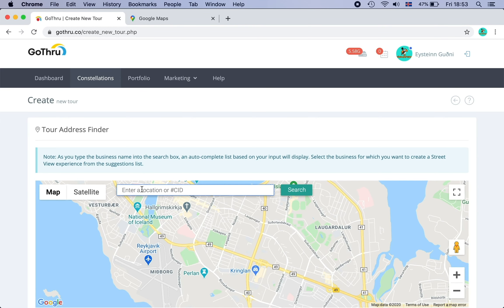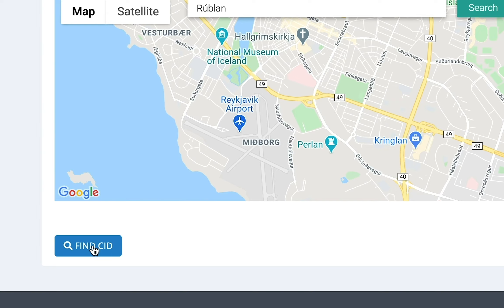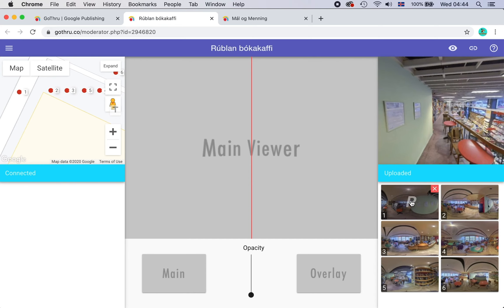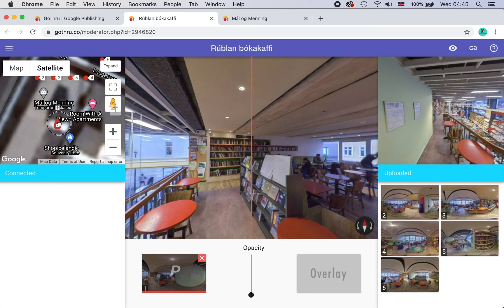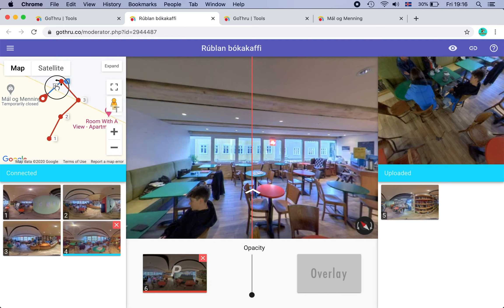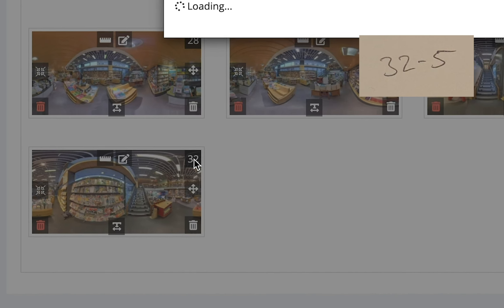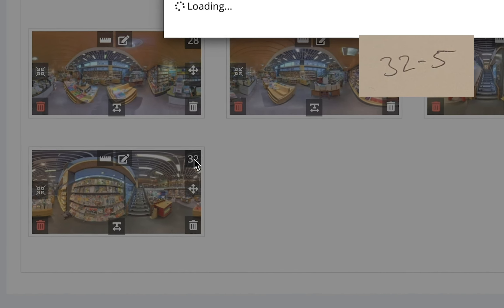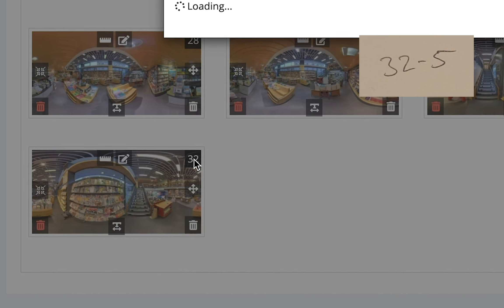How To Create GMB Listing *AND* Connect Two Street View Tours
Magic Box:
For every professional Street View tour there needs to be a Google My Business listing (GMB). If it doesn't exist it's very easy to create it. Also if you have two tours in a mall for example it is a good idea to connect them together and I explain how. In this example I'm using GoThru but you can also use Pano2VR (as explained in the end of the video).

1. Go to Google Maps and right click on the location where the business is located. Select "Add a missing place". There you should add as much detail as you can; address, phonenumber, opening hours ect. Once submitted Google will review the submission and if it deems it legitimate then you will get an email.
2. Even though the GMB listing has been created it will take a few hours for it to show up in the search. There is a trick tough and that is to use what is called a CID code. To find it copy the URL of the GMB listing into the CID Finder Copy the CID code and paste it into the search box in GoThru.
3. Now you can start building the tour. If you are not familiar with building tour in GoThru I have a separate video about that called "GoThru Tutorial". The important thing here is to place the pano that connects to the other tour in the right place. You will be doing some guesswork here, but for the best result open the other tour in another tab and see where the pano you are connecting to is on the satellite map. Once you have the approximate location you can build the rest of the tour. Don't worry, you will be able to review your placement later on.
4. Before you can connect the two tours you need to publish both of them to Street View. In this example I've already published the bookshop so I only need to publish the coffee shop.
5. When it's successfully published GoThru will send you an email. The connections will take longer to appear, but we don't need to wait for that. Go to your tour and select "Edit". From there find the pano you want to connect. Press on the pano number in the upper right corner. Copy the Pano ID code at the top of the info-box. Now find the pano from the other tour you want to connect to and again you need to press the pano number in the upper right corner. Go to the buttom of the info-box and press on "Add Connection to Another Tour". Paste the Pano ID and press "Add". It doesn't matter which of the two panos you add the connection to, GoThru will automatically generate the connection both ways.
6. Now that the connection has been established you will be able to preview and fix it (if needed). Open the same tour again and select "Create navigation". The connection that you created is automatically locked. If you need to make changes to it then unlock it by right-clicking on the connection. If you make any changes then you need to republish the tour.
7. If you want you can go into Google Maps and review your tour. If the connections don't show up yet, don't worry, they might take a few hours or days to show up. If you go into "embed" you might be able to see them quicker.
8. Until now I've been showing you how to make connections between two tours in GoThru. But there is another application that does the same thing and that is Pano2VR. Simply create both tours in one project. Then highlight all the panos from one tour and choose the appropriate GMB listing. Then highlight all the other panos and choose the GMB listing for that tour.
9. When I first started doing this I started wanting to connect my tours to someone else's tour. The bad news is that you can only connect to a tour that you have created. You might be automatically connected to a blue line if you are close enough to the street, but you won't be able to do it manually. Not yet at least.

Timestaps:
0:00 Intro
1:08 Create GMB Listing
2:05 Find CID
3:35 Build Tour
6:47 Publish to Street View
7:19 Connect the Tours Together
9:44 Preview and Fix Connection
11:27 View Tour on Street View
12:16 Connect Two Tours With Pano2VR
14:15 Final Thoughts
14:47 Connect to someone else's tour?

My Gear:
Insta360 One X (Get free battery)
Learn how to do professional virtual tours with Virtual Tour Pro